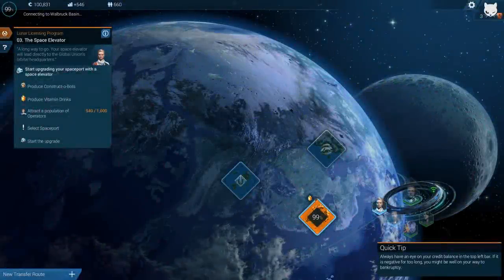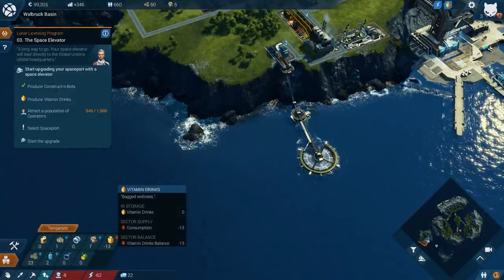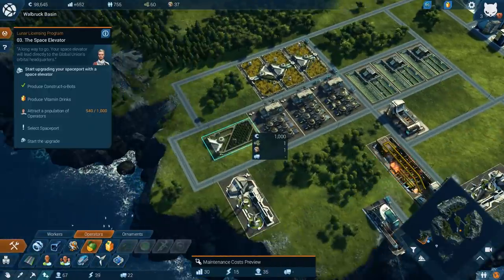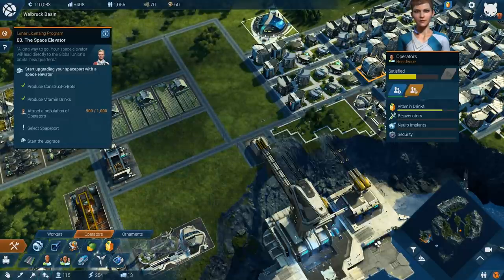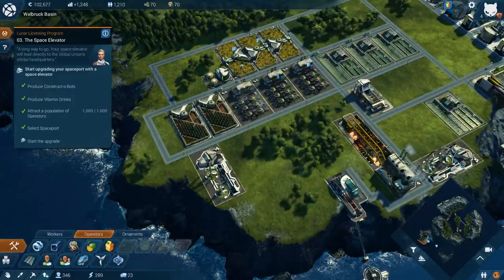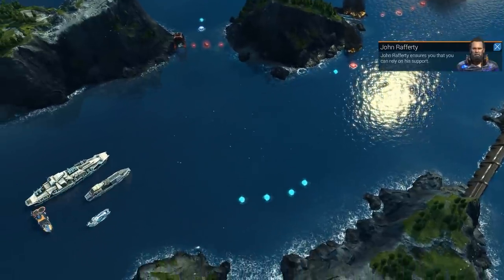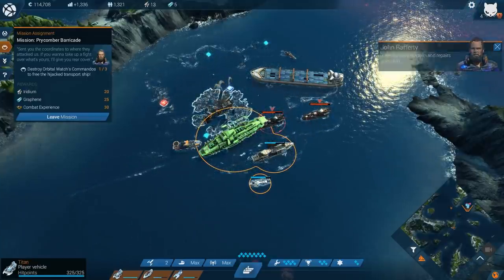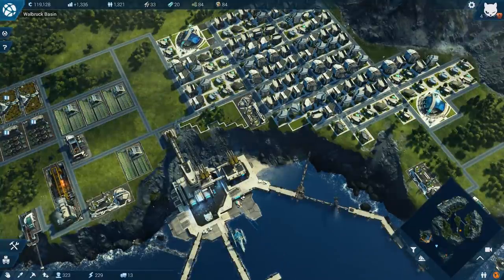Anno 2205 Gameplay - Going To Space On My Elevator (Anno Let's Play part 2)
Well hello there, GoodTimesWithScar here bringing you an Anno 2205 gameplay let's play Ep2. Anno 2205 is a super fun city building simulation game set in the future. In part 2, we get started with the tutorial by getting the space elevator built and going to war with the naval combat. I hope you enjoy this Anno let's play.